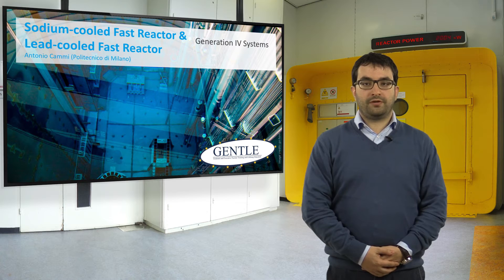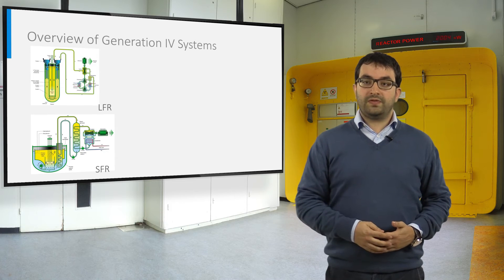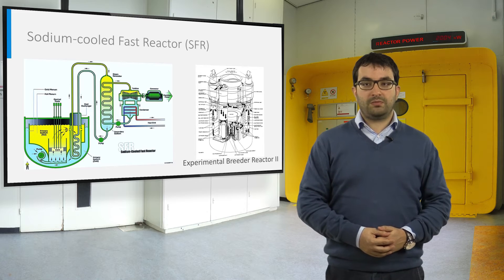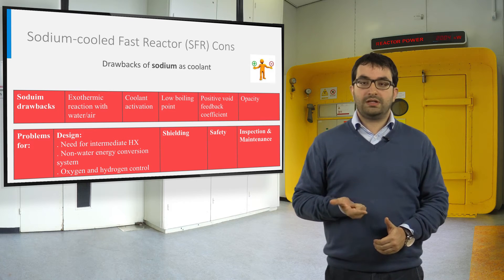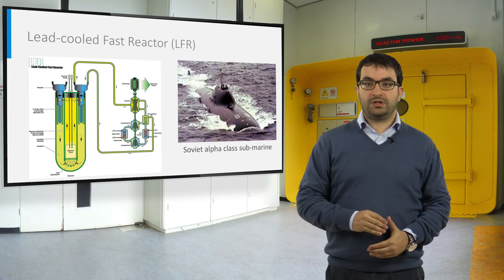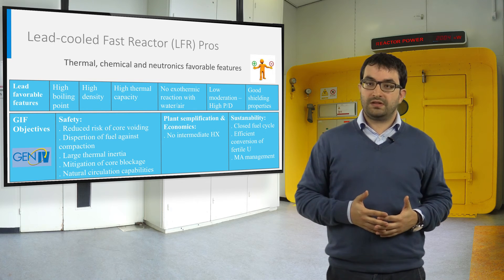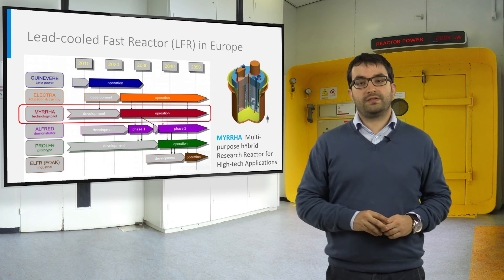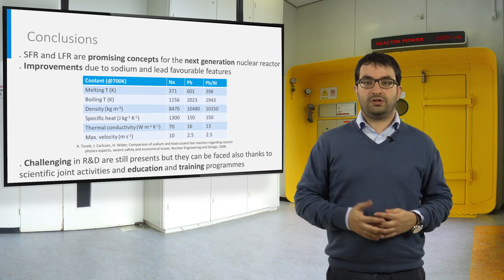NUCLEAR01x_2016_6.2_Liquid_metal_cooled_reactors